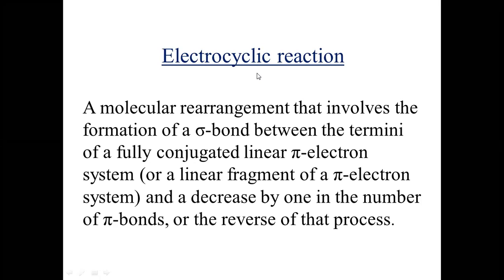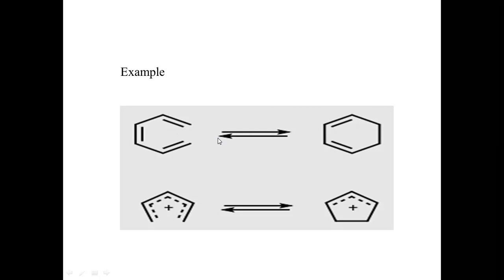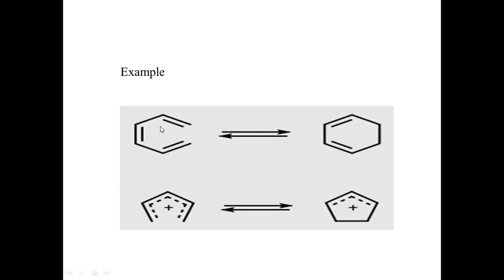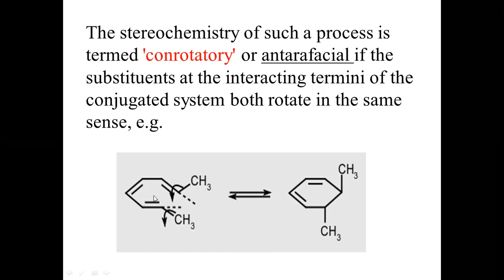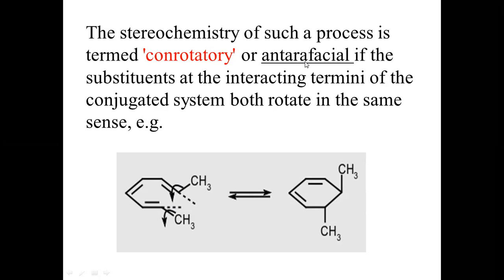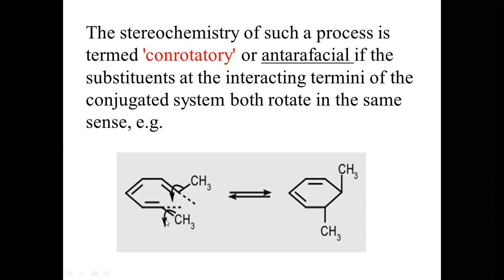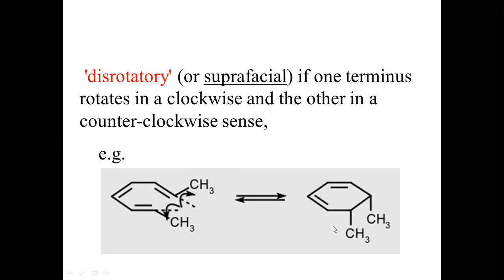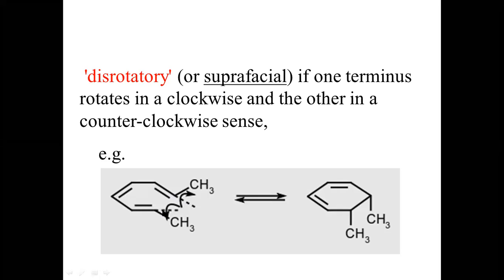Electrocyclic reaction,CON rotation,DIS rotation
Explained definition for Electrocyclic reaction,Electrocyclic ring opening & Electrocyclic ring closure with examples along with stereochemistry terminology i.e. CON rotation and DIS rotation or Antarafacial and Suprafacial respectively.